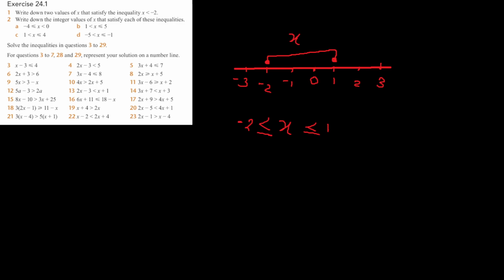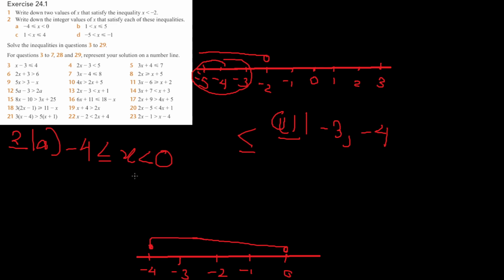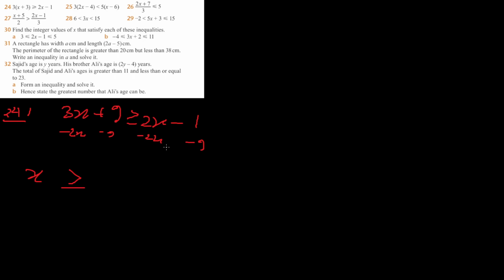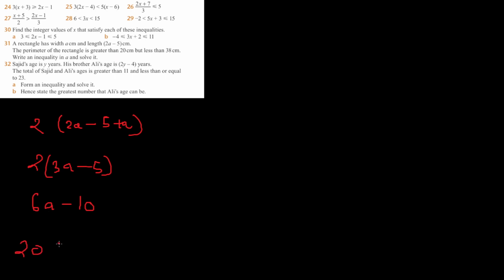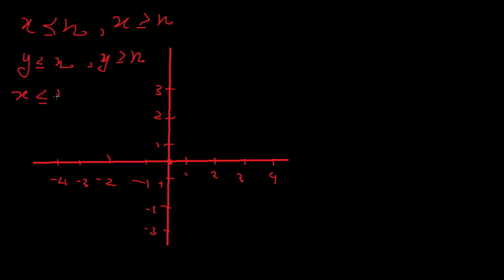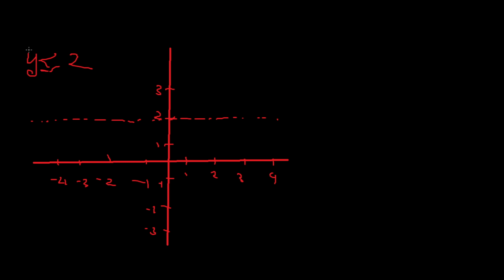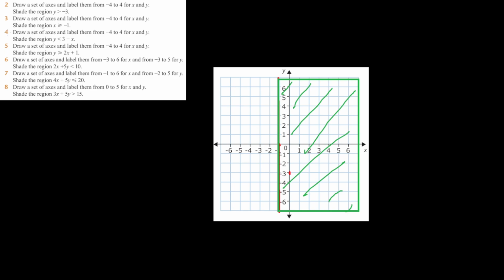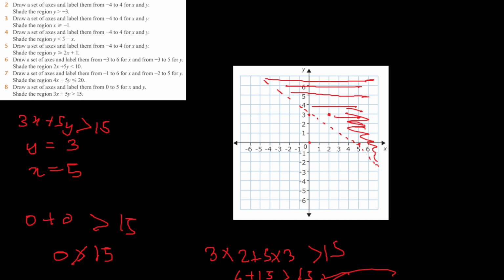INEQUALITIES 24.1 - 24.2 MATHS D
why is he so sad